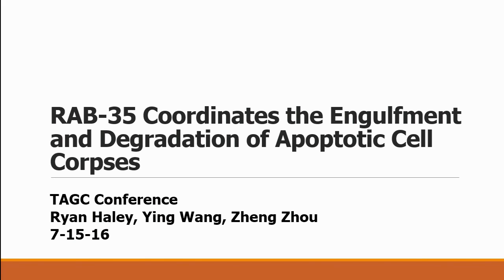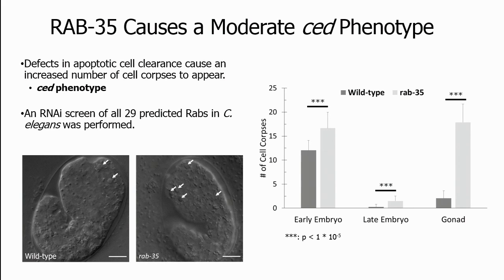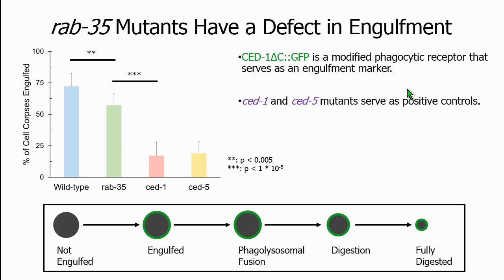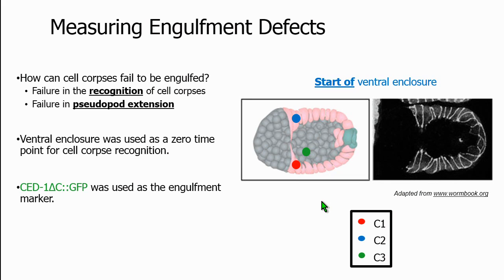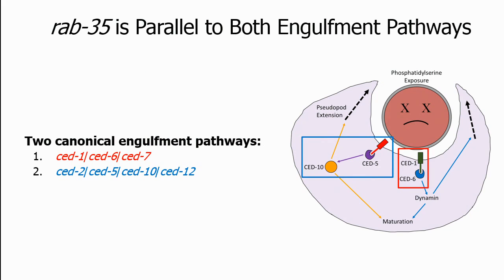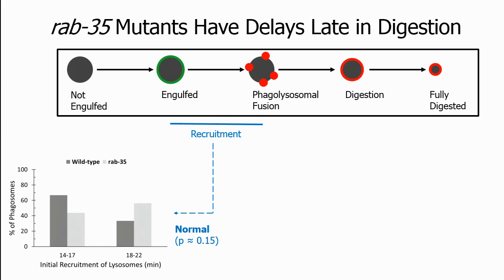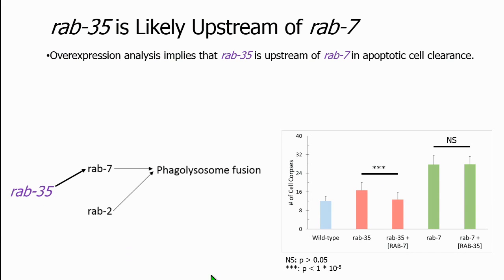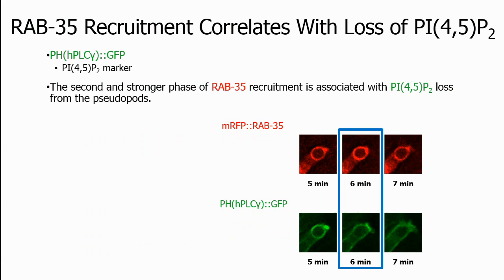R Haley: RAB-35 coordinates the engulfment and degradation of apoptotic cell corpses.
"Ryan Haley (Baylor College of Medicine) presents 'RAB-35 coordinates the engulfment and degradation of apoptotic cell corpses.'

 A presentation at the 'Aging and Cell Death' session of the C. elegans Development, Cell Biology and Gene Expression Meeting at The Allied Genetics Conference, July 13-17, 2016, Orlando, Florida.